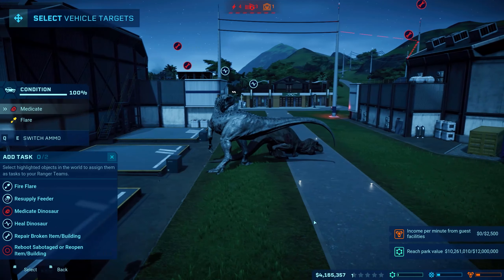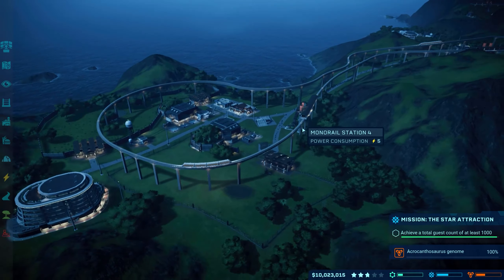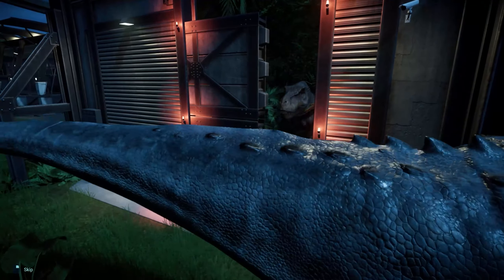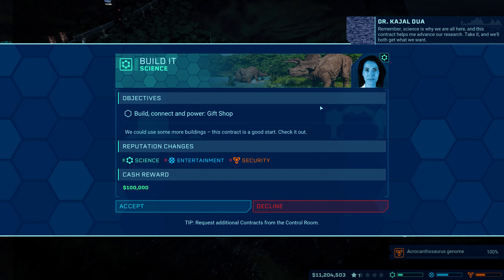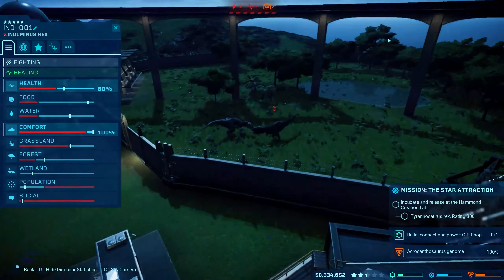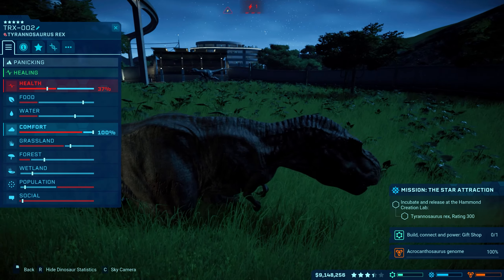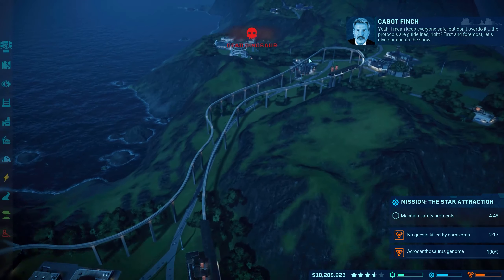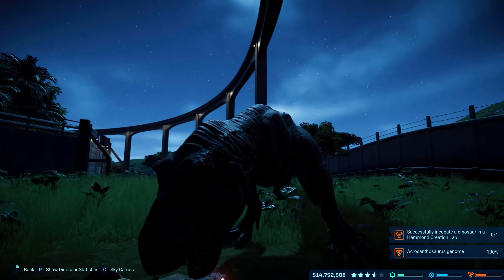BIGGER, BETTER, REX!- Jurassic World Evolution E15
We get a bigger and better Rex in Jurassic World Evolution.
⏱️TIMESTAMPS⏱️
0:00 Intro
1:45 Mission: The Star Attraction
7:13 A regular day in Isla Pena
11:09 Polacanthus
11:55 Seriously, bro?
12:30  The Main attraction